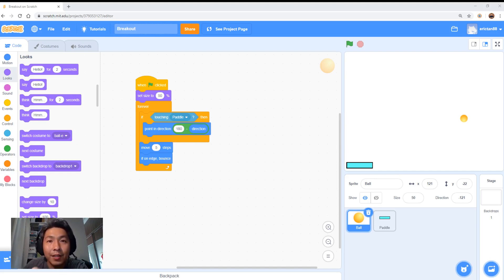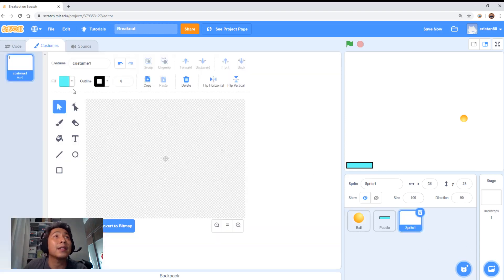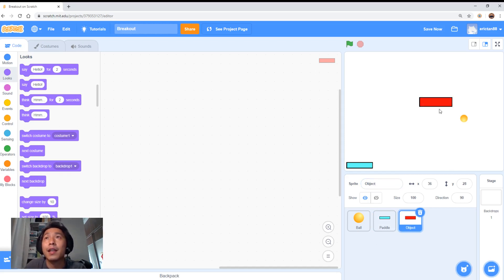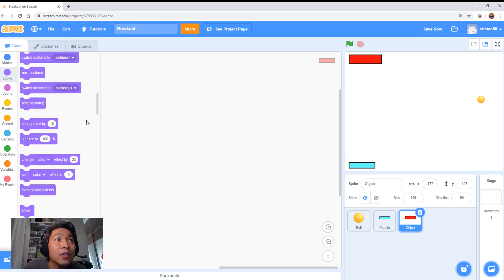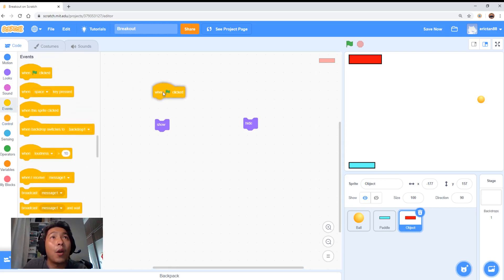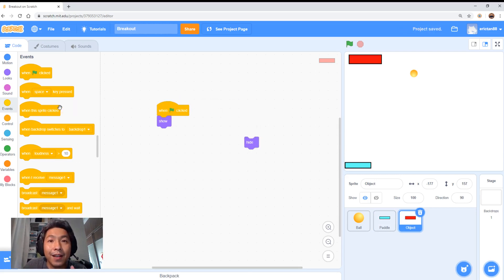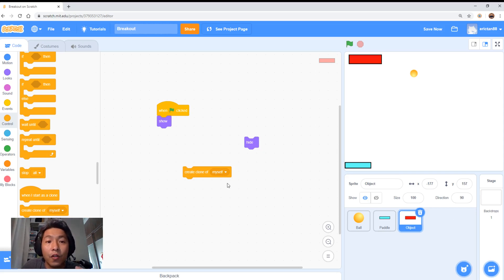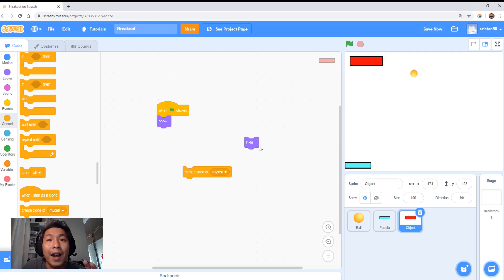How to make Atari Breakout | Pong Game - [TASK] How to code the Bricks [4 of 11]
In today's lesson, you'll learn to make Atari Breakout with Scratch. The perfect way to start your programming journey by using Scratch Programming language by MIT.

Chapters:
00:00 - Your Challenge/Task
00:42 - Bricks Sprite
01:48 - Tips & Clues on how to complete the Task

For the full 11 Part tutorial, use the How to "Code Atari Breakout Playlist"